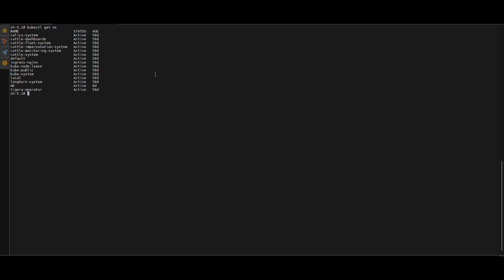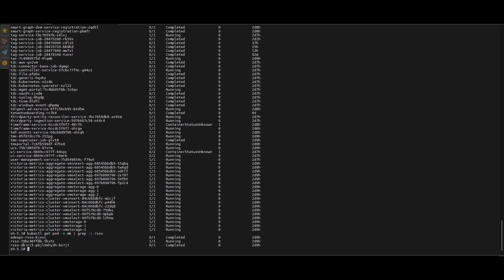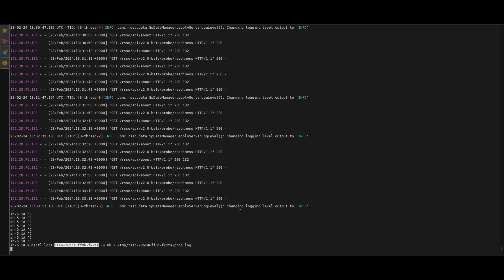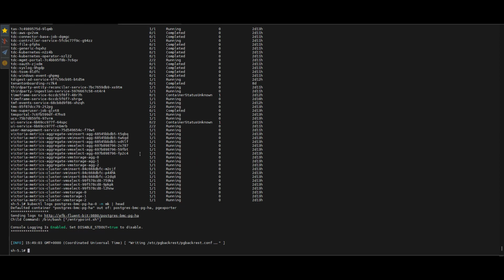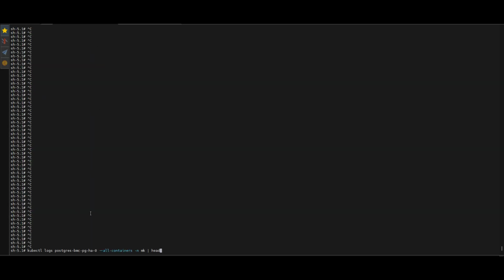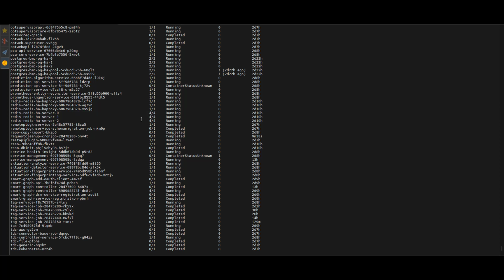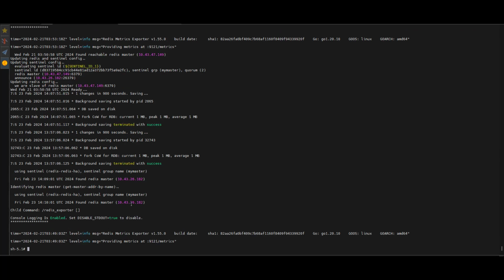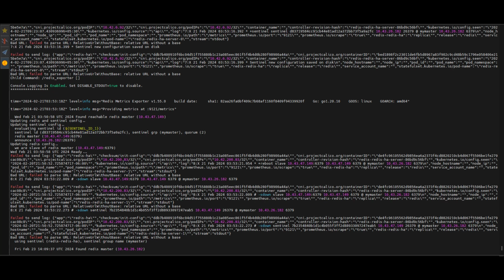BMC Helix IT Operations Management: How to check & collect Pod or Service Logs in OnPrem Deployment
In this video we will show you how to check and collect POD or service logs in an On premise deployment